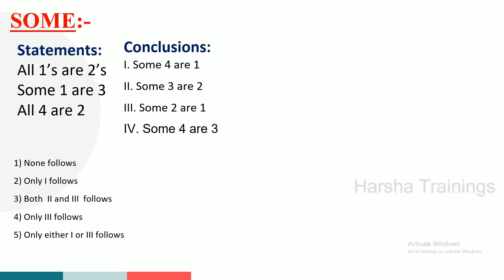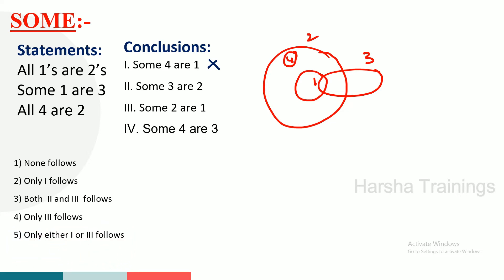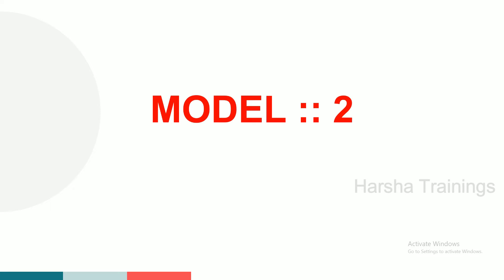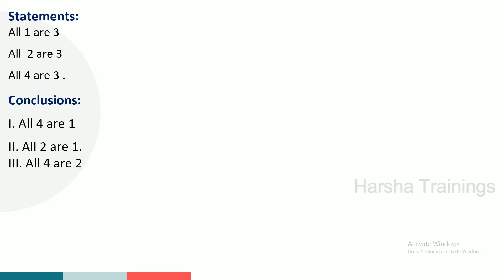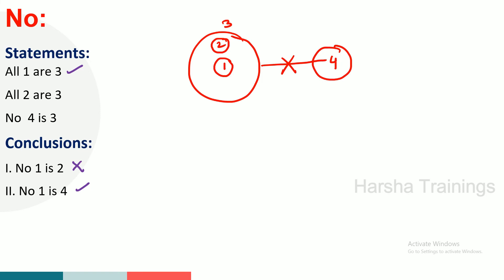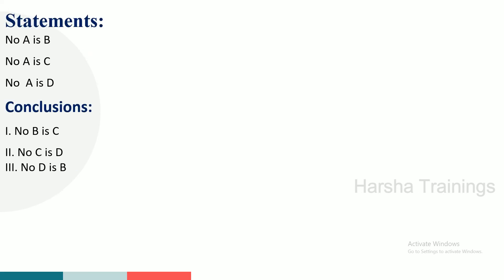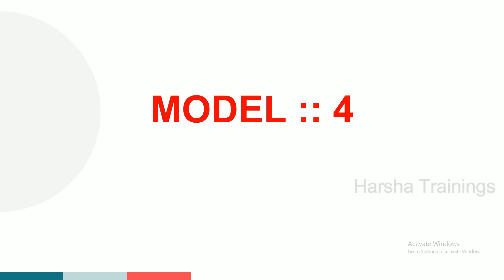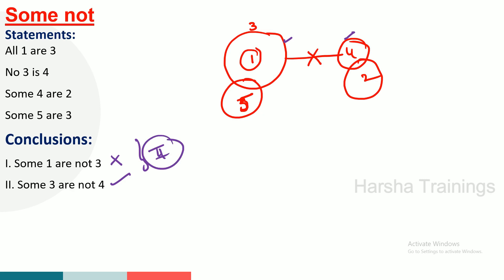AP High Court Reasoning Complete concept| Syllogism in Telugu |Part - 1|Reasoning Tricks in Telugu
Hello All! In this video, we have discussed about AP High Court Reasoning Complete concept| Syllogism in Telugu |Part - 1|Reasoning Tricks in Telugu

pega
pega pega
pega developer
pega interview questions and answers
pega knowledgebase
data transform in pega
pega portal
pega bytes
case management in pega
pega tutorial
pega course
pega news
Pega Tutorial
Pega tutorial for Beginner
Pega CSA
Pega CSSA
Pega LSA
Pega Interviews

Regards,
Harsha Trainings,
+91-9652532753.